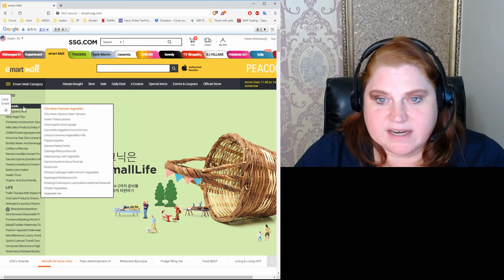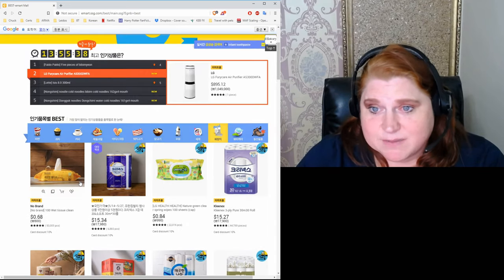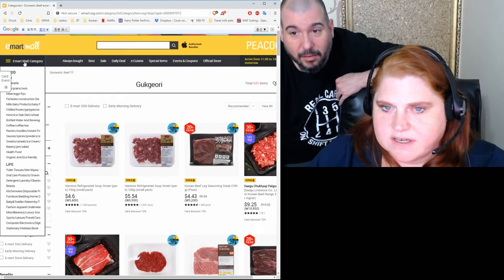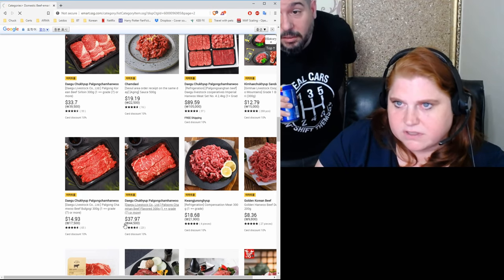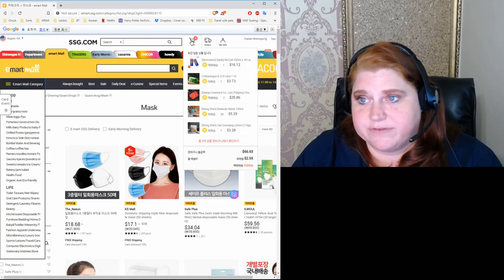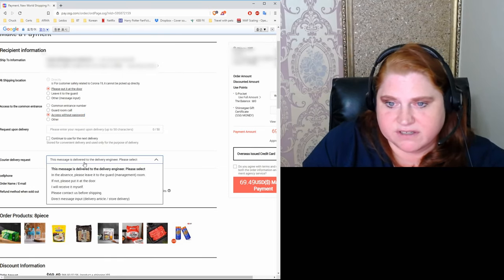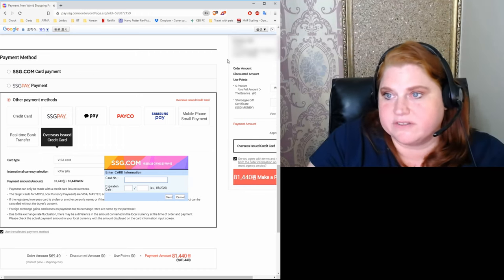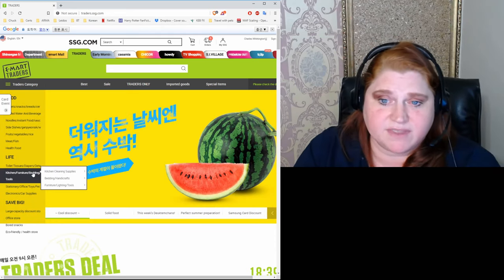Ordering groceries online from E-Mart (Video from 2020. Emart Changed Website!)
UPDATE!!!  Emart removed where you can change the site to English. You can still order but it gets interesting using Google Translate to help.

This week a tutorial. How to order groceries from E-Mart online and get them delivered to your home. Provided you live in South Korea.